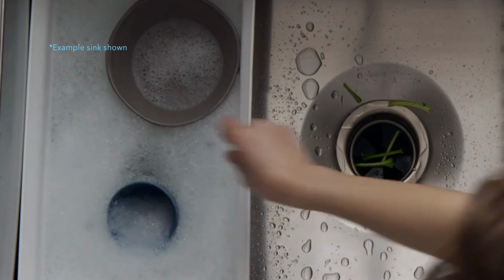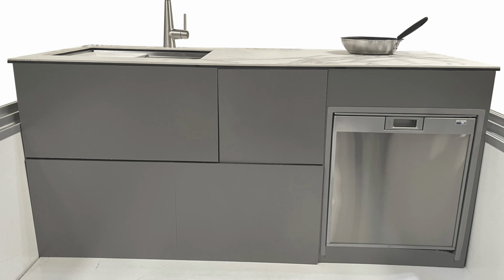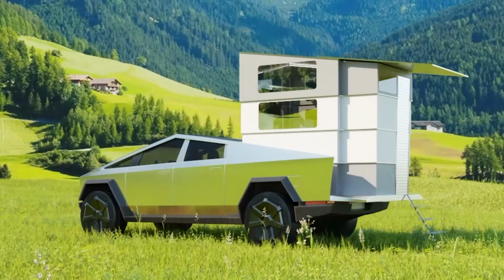CyberLandr Kitchen Reveal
One of the most anticipated features of Cyberlandr is what some people have called the “impossible” invisible induction cooktop which allows you to cook through the countertop while keeping the countertop cool enough to touch. The touch-sensitive cooktop controls are integrated into the countertop.

This design provides more unobstructed countertop space than is found in many much-larger trailers and motorhomes. Additionally, it provides the beauty of marble with the easy cleaning and maintenance of porcelain. The cabinet is made of the same premium HDPE as expensive outdoor kitchen cabinets which can endure many years exposed to the elements without fading, peeling, cracking, delaminating, or requiring refinishing. An included compressor fridge ensures food and beverages stay cold even on hot days.

The CyberLandr crowdfunding campaign is only available until April 29, 2022. Act fast if you would like to invest in the transition to sustainable transportation and the growth of the RV industry head over to invest today.